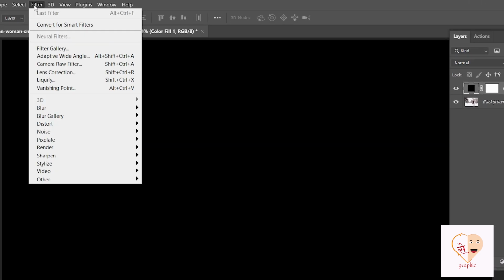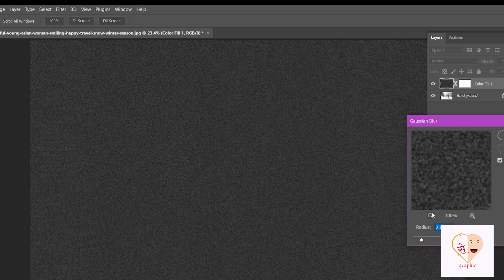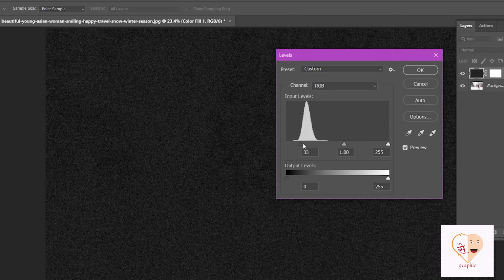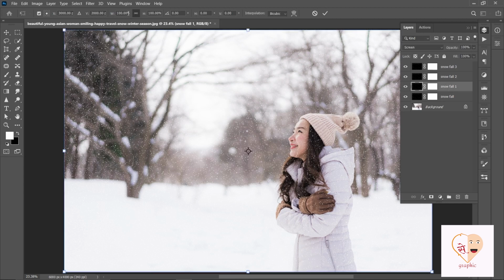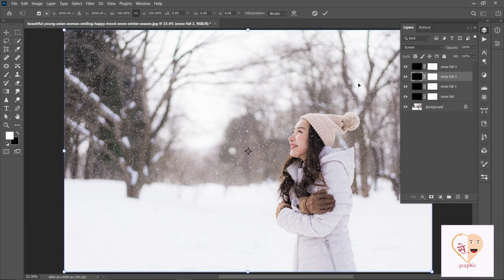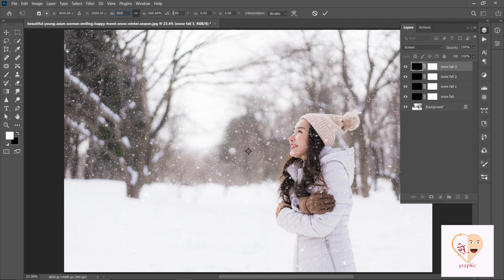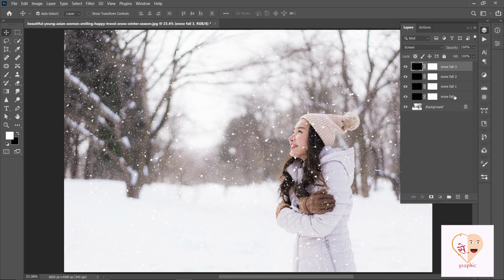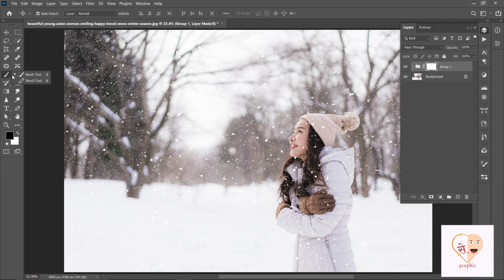Create A Realistic Snow Effect In Photoshop - Tutorial For Beginners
Realistic Snow Falls Effect Tutorial - Photoshop 2024